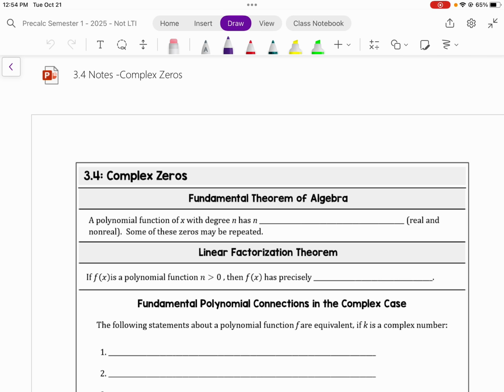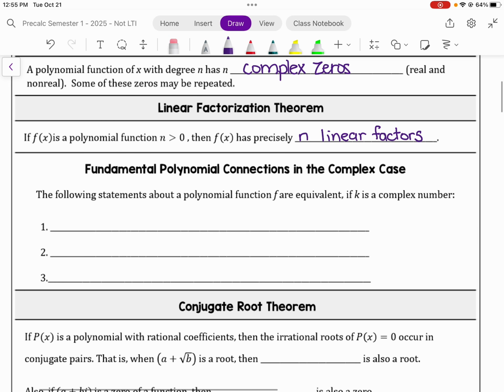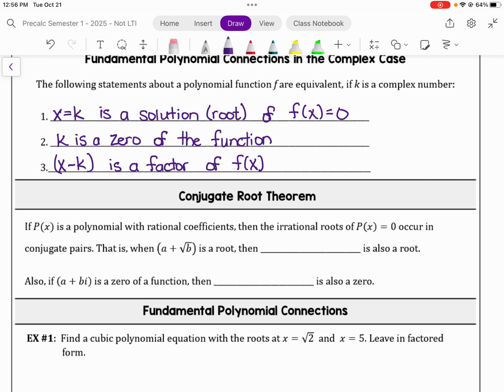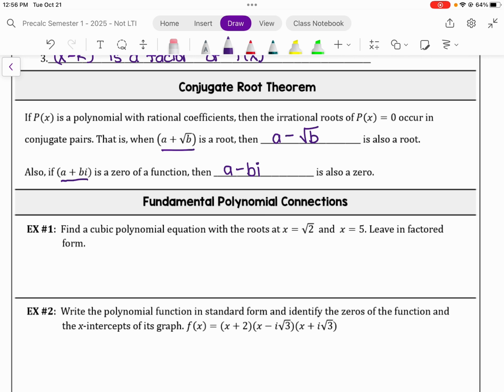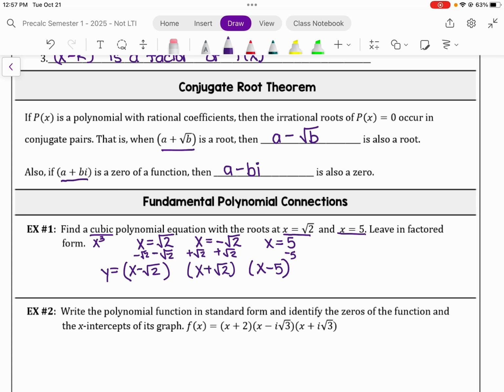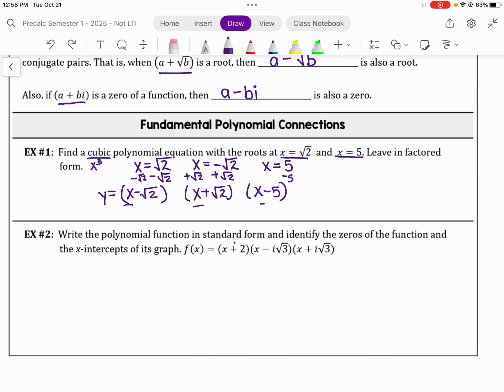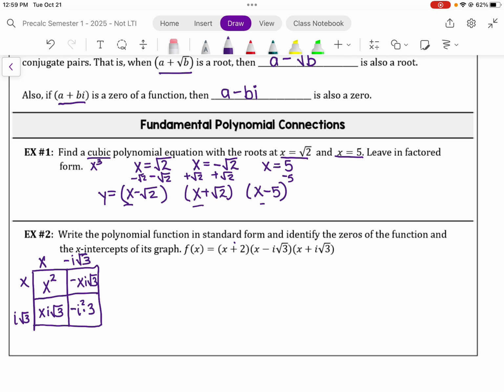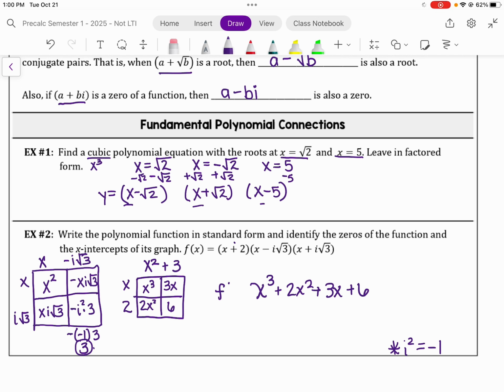Precalc: 3.4 Part 1